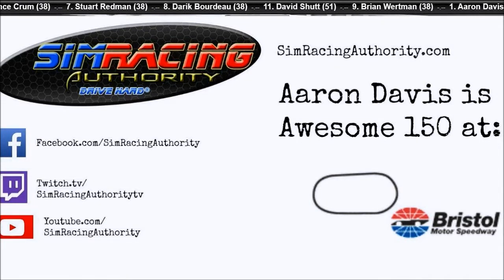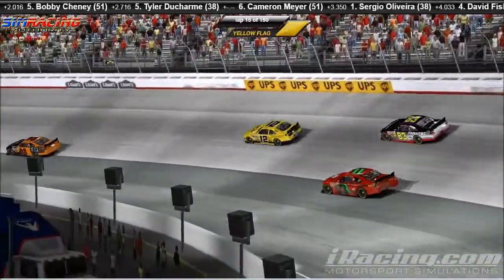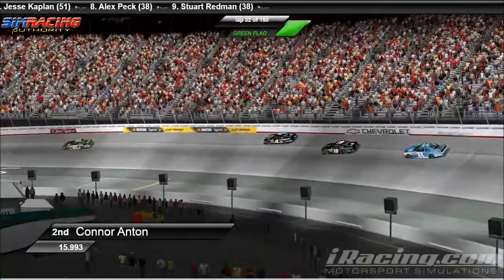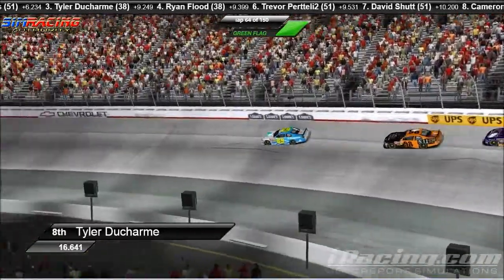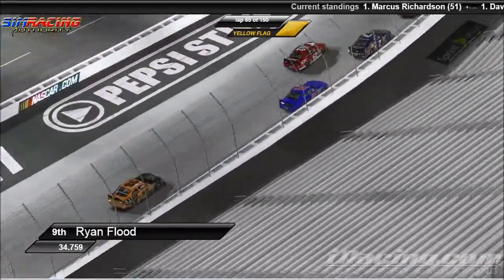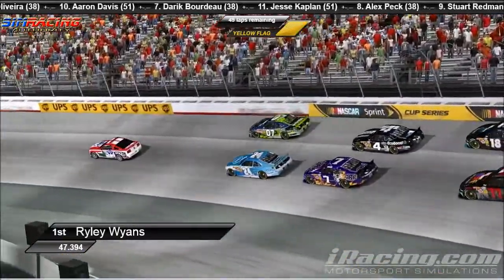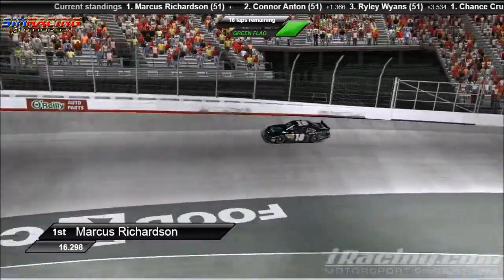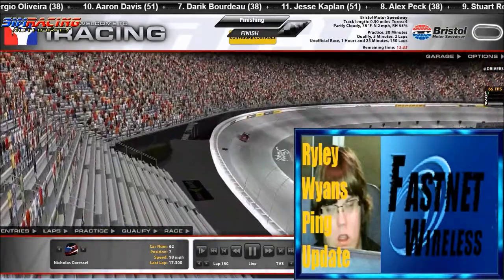Sim Racing Authority-Pro Series-Aaron Davis is Awesome 150-Bristol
Aaron Davis is in fact,  not really that awesome.